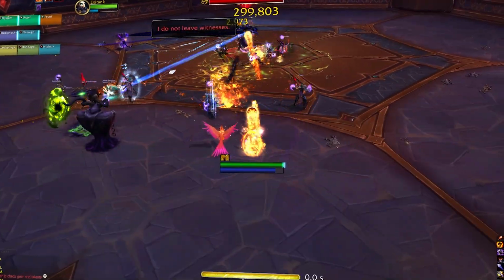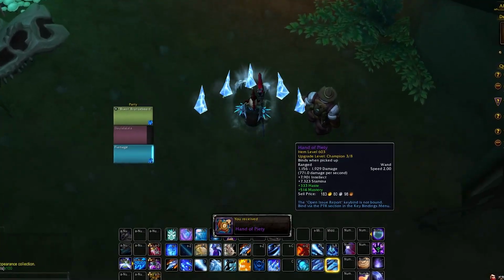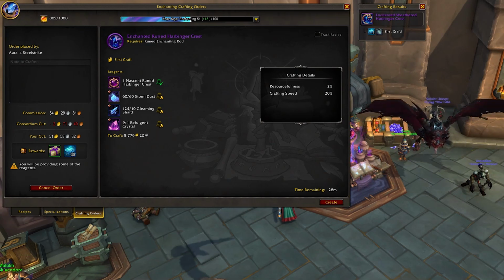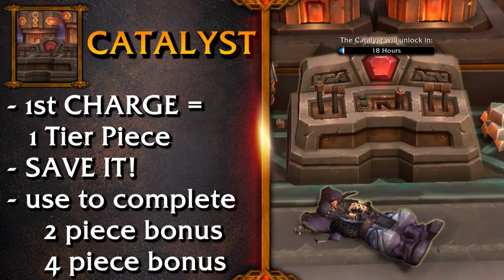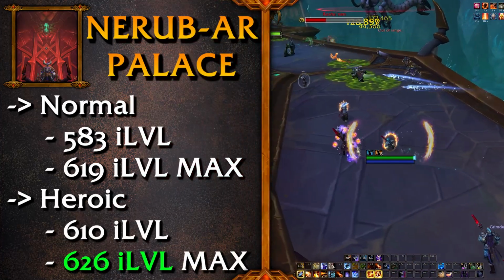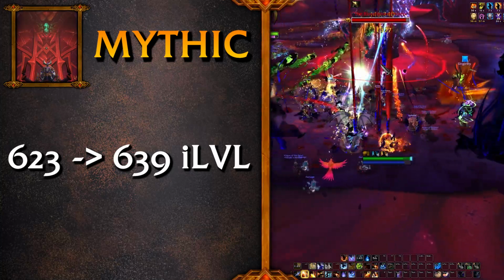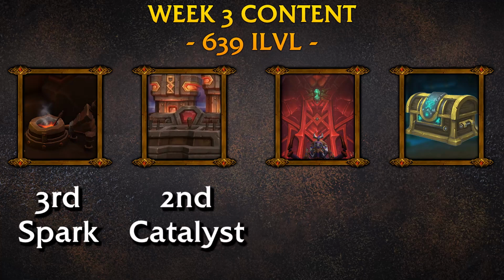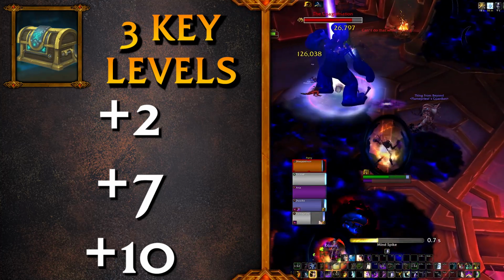DO THIS in War Within Season 1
Check our second channel👇🏽

War Within season 1 is upon us and there are plenty of things to check in order to start it off just right! From gear sources to professions, weekly quests to reputations, our war within guide for season 1 will definitely get you going on the right track!

00:00 Intro
00:23 Week 1 of Season 1
00:39 Delves
02:56 World Boss
03:35 Crafted Gear
04:42 Renown
06:04 Mythic Dungeons
06:21 Catalyst for Tier Set Items
07:32 LFR Wing 1 Runs
08:32 Normal and Heroic Raid
09:02 Week 2 of Season 1
09:26 Crafting 636 Item Level Gear
10:00 Story Mode
10:40 LFR Wing 2 + Mythic Raid
11:08 Mythic+ Dungeons
13:14 Week 3 of Season 1